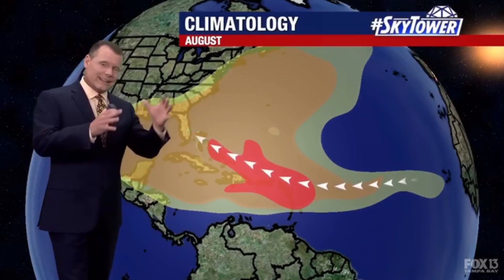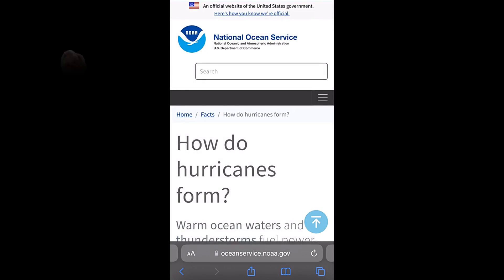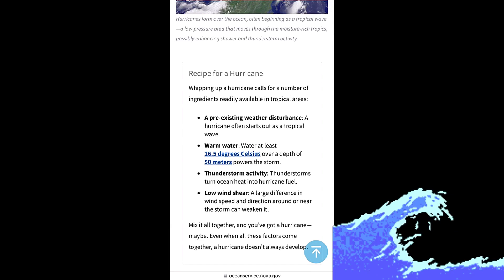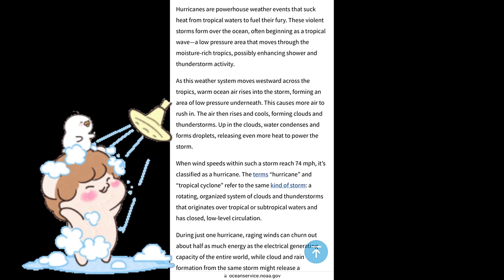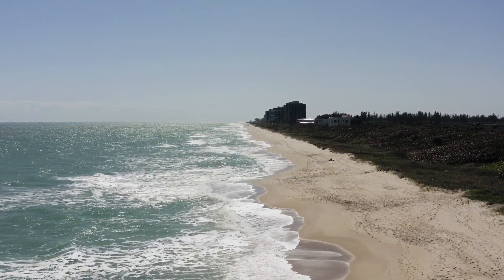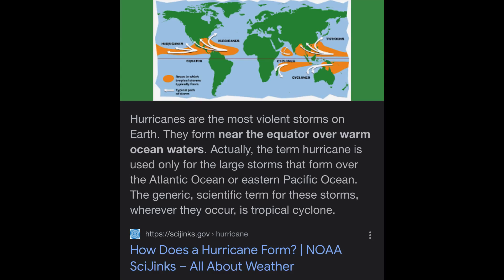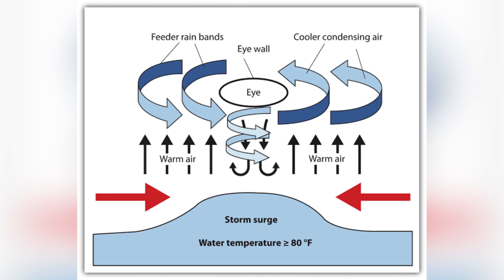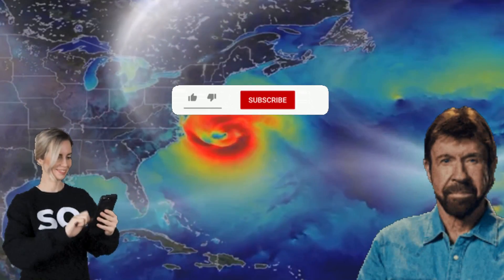How a Hurricane is formed?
This is a explanation on why hurricanes spin the way they do.

If you have any questions? Please don't hesitate to leave them below in the comment section.

New designs just hit the shelves!

Do you like them designs?

Bitcoin wallet:
3JGumqfiDYHHdT2e4nD1VqV2x5sRMNmN7S

God bless